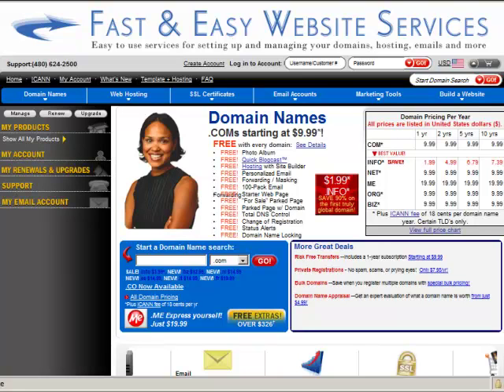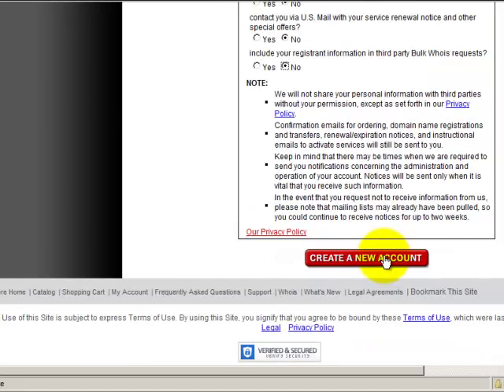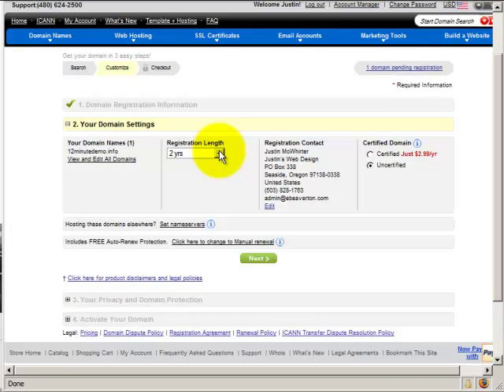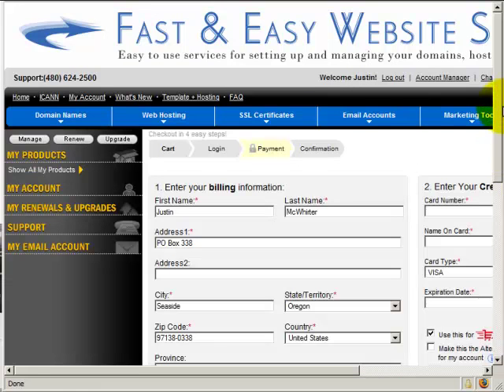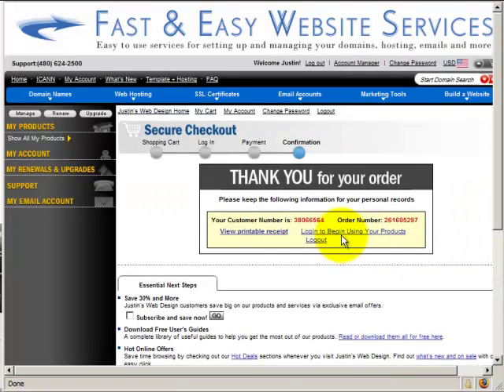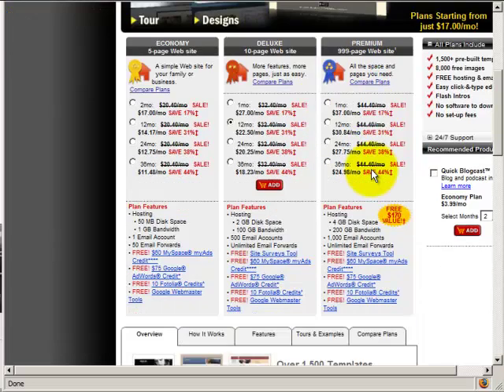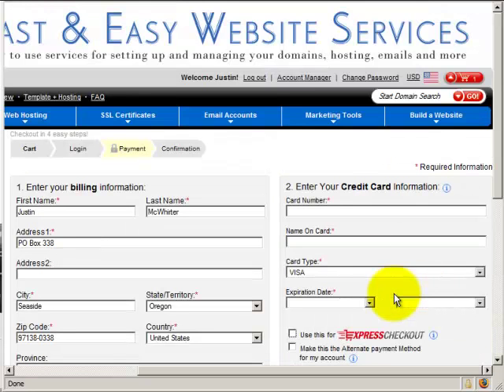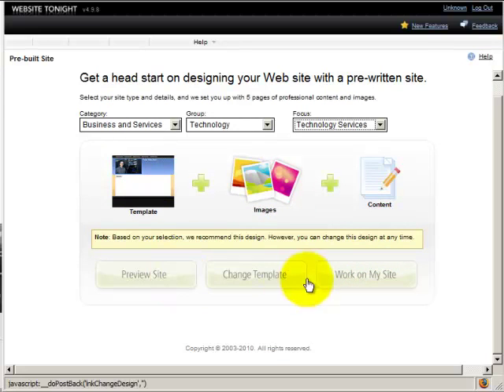How to Build a Website in 12 Minutes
- Create your own website in Minutes. offers the tools you need to build your own website.